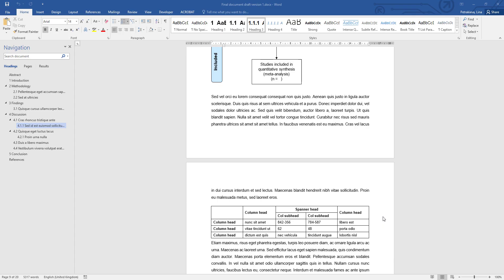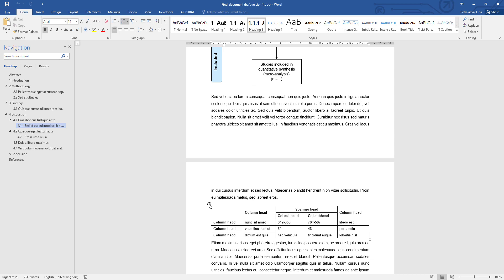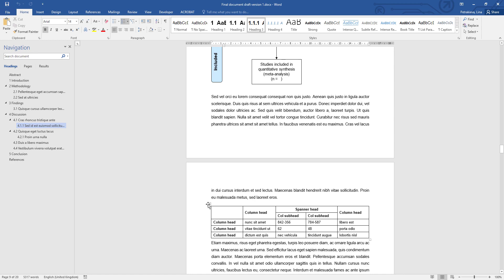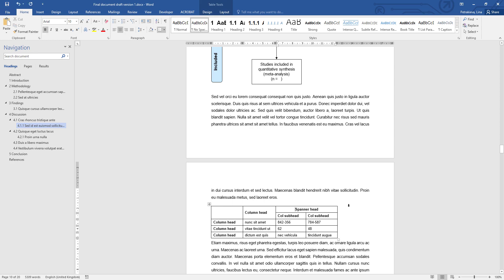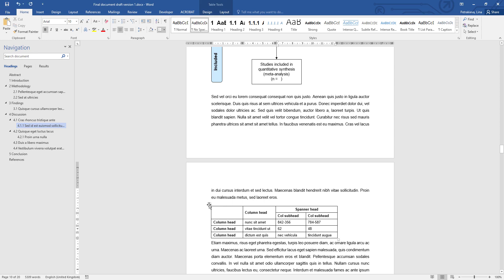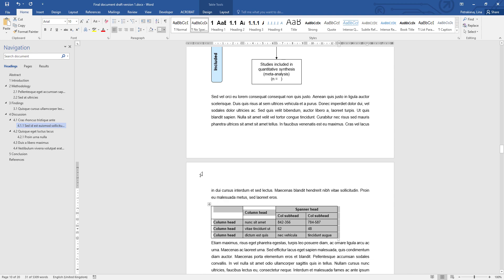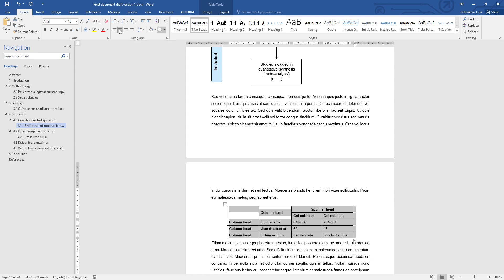Controlling and centring tables within text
This video is part of a series, but can be used on its own too. It shows some of the issues with tables in Microsoft Word, keeping them to flow with the text and centring them. The full tool that enables you through a series of choices to tailor a playlist of relevant videos is available